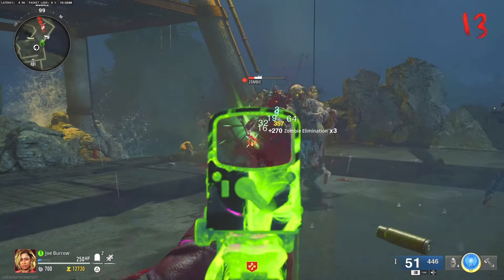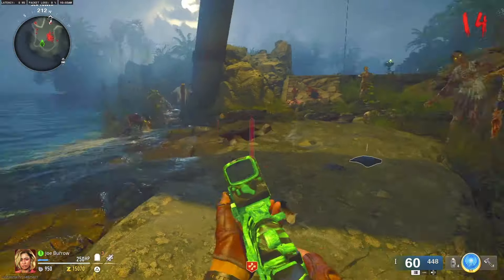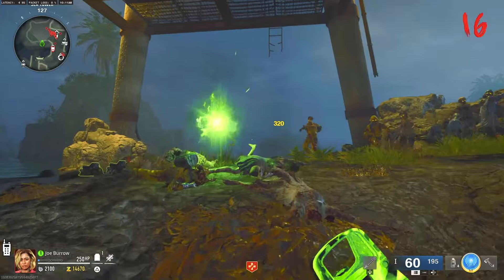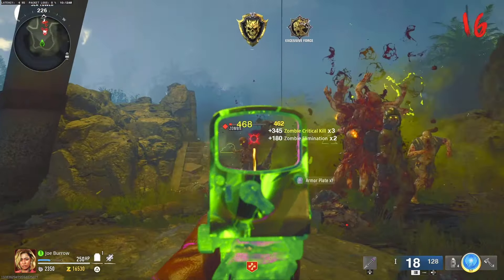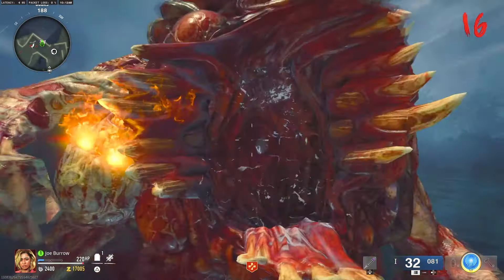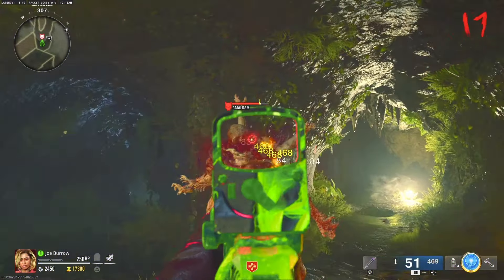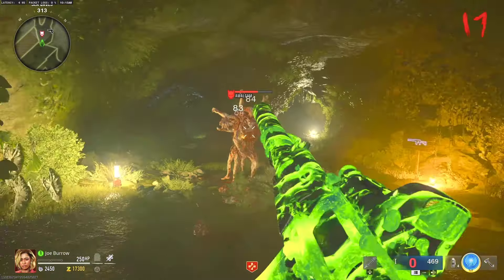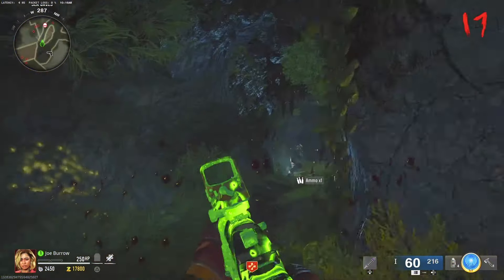BO6 ZOMBIES - NEW *SOLO* TRUE GOD MODE GLITCH!TERMINUS EASY GODMODE GLITCH AFTER ALL PATCHES!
Socials
Snap Charles2Sickyt

CHAPTERS
Intro 0:00